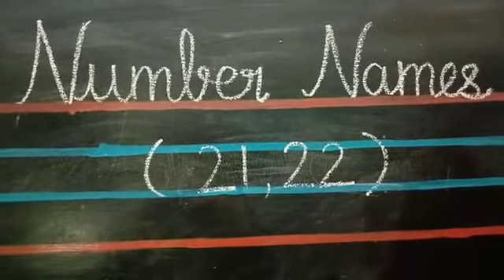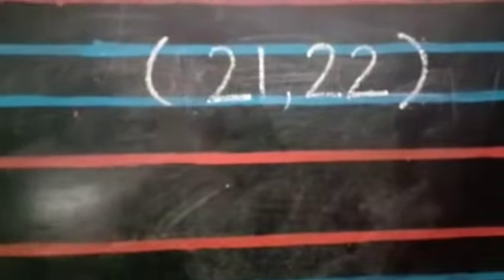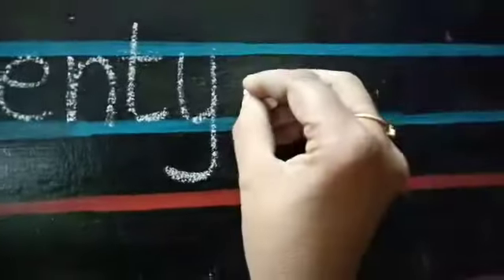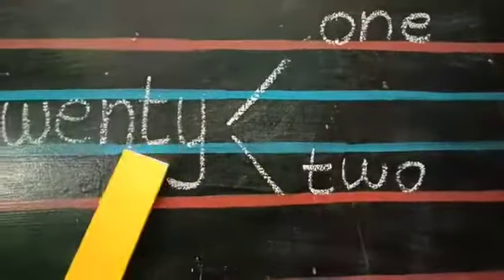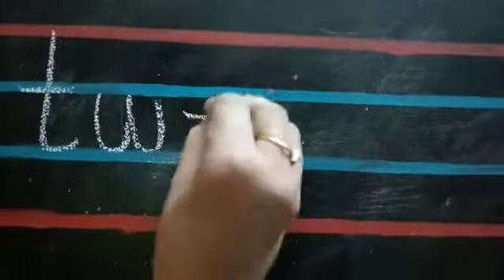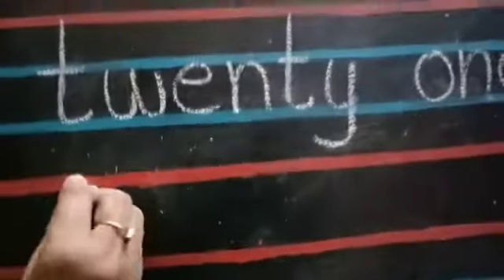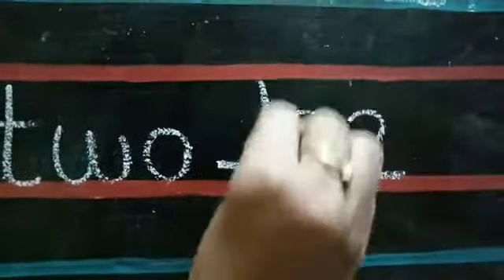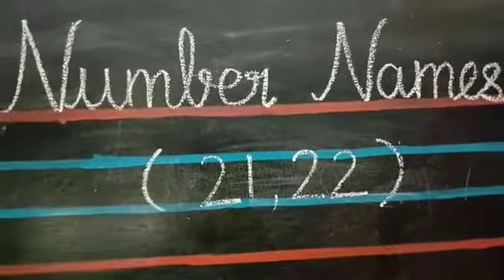Number names (21 & 22) for Sr KG Children